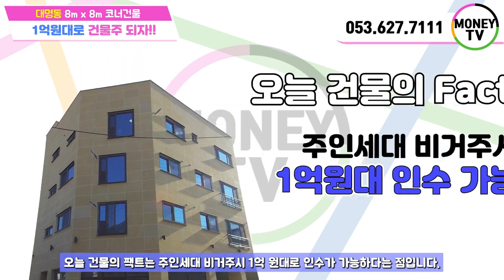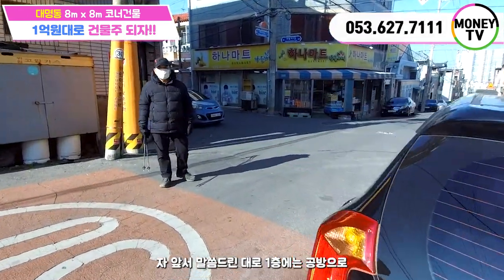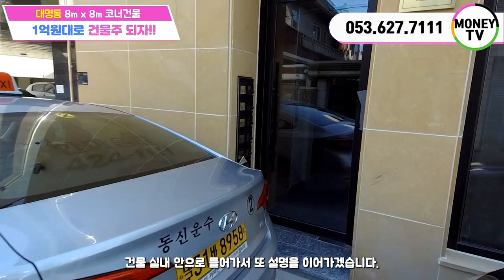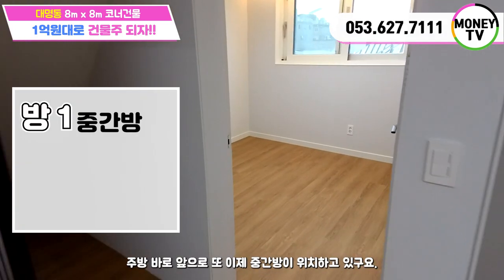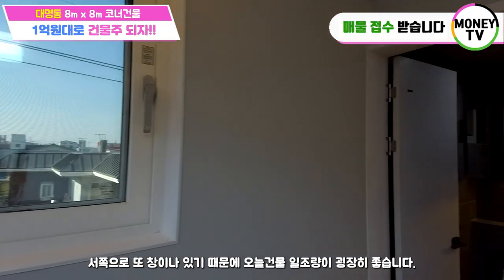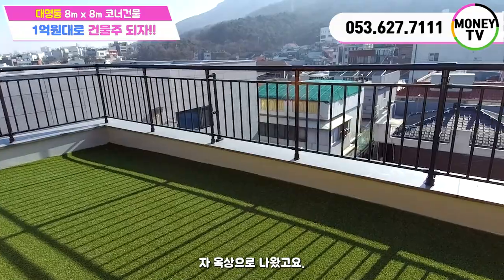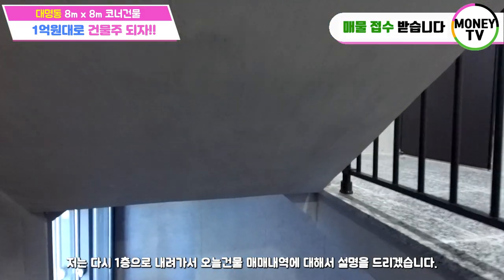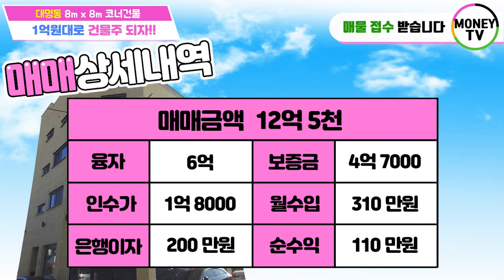머니TV[대구원룸매매]1억원대로 건물주 되자! 대명동 신축상가주택.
▶ 대구 전지역 원룸매매, 상가건물매매 전문 부동산넘버원.
▶ 오랜 노하우로 매매금액 절충 및 발빠르게 움직이며
▶ 좋은 매물 발품 팔아서 구독자분들께 좋은 매물로
    다가가는 머니TV가 되겠습니다.
▶ 언제 어디서든 시간에 관계없이 전화주세요.
▶ 친절한 상담 해드리겠습니다.

◎ 대지면적 : 160 ㎡
◎ 연면적 : 314 ㎡
◎ 건축물 주용도 : 근린생활시설, 다가구주택
◎ 거래형태 : 매매
◎ 층수 : 4층
◎ 주차 : 5대
◎ 승강기 : 있음

● 가구구성 : 상가1, 투룸2, 쓰리룸2, 주인세대1 (총6가구)
● 방/욕실(개수) : 8/7
● 사용승인일자 : 2022년 1월 25일
● 입주가능일 : 2022년 1월25일이후(매매후 즉시입주)
● 방향 : 남향 (거실 기준)
● 관리비 -공용전기료, 수도료, 인터넷, 유선방송, 엘리베이터(설치된유무) 실사용에 따라 부과됨. (관리비세부내역은 주인이 고지하지 않음)
● 입주가능일자 : 매매후 협의

◇ 매매가 : 125.000 만원 (절충전)
◇ 융자금 :   60,000 만원
◇ 보증금 :   47,000 만원
◇ 인수가 :   18,000 만원

◆ 총월세 :  310 만원
◆ 월이자 :  200 만원
◆ 순수익 :  110 만원

▶ 소재지 : 대구 남구 대명동 1563-13번지 ◀

▣ 상호명 : 부동산 넘버원1 공인중개사 사무소
▣ 주소 : 대구 남구 대명동 781-8번지 1층
▣ 대표 공인중개사 : 沈民貞
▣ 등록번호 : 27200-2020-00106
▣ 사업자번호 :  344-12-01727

(이미지출처)
벡터 만화영화 PNG : 588ku - pngtree.com